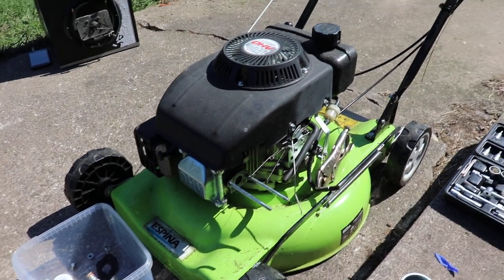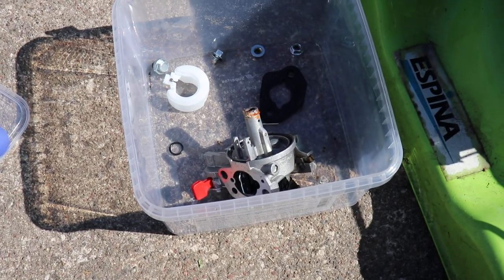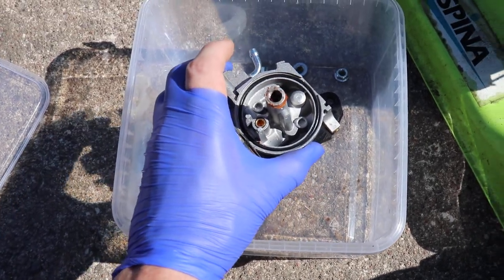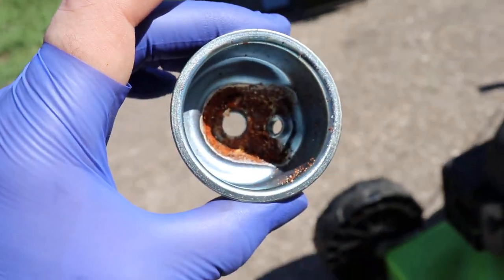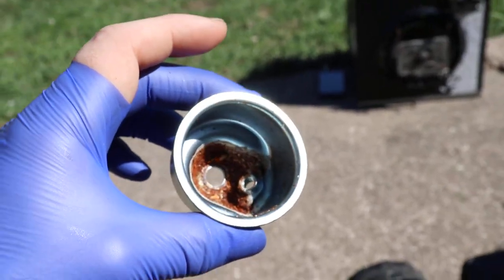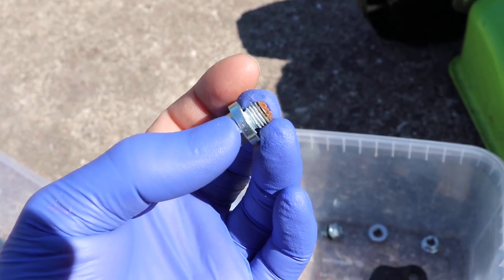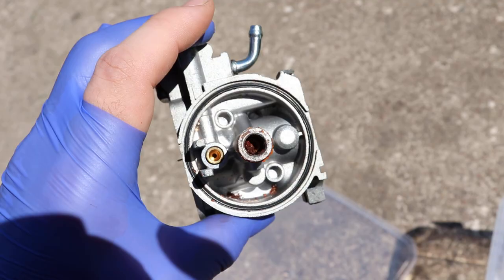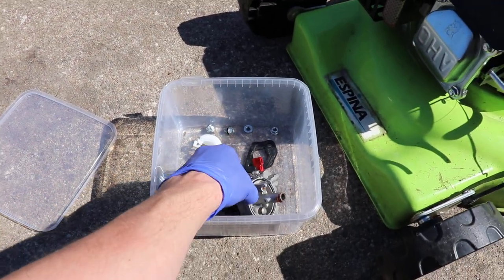Chinese lawnmower carb is full of rust